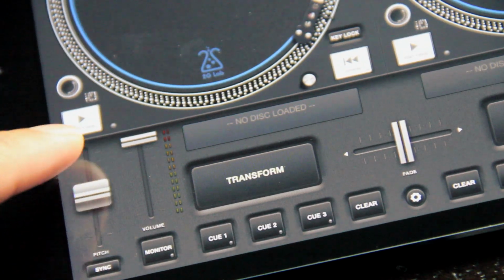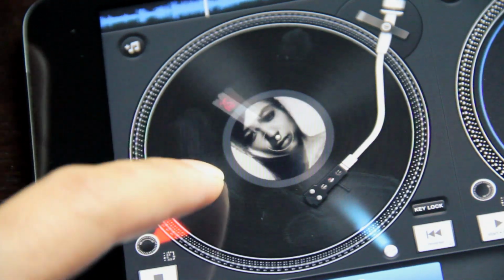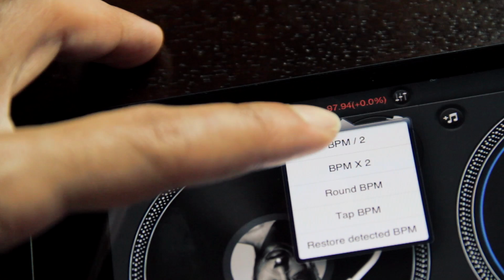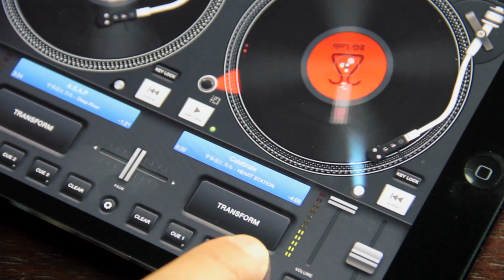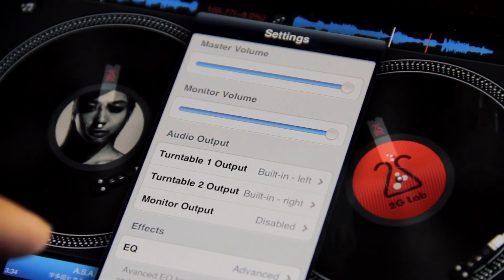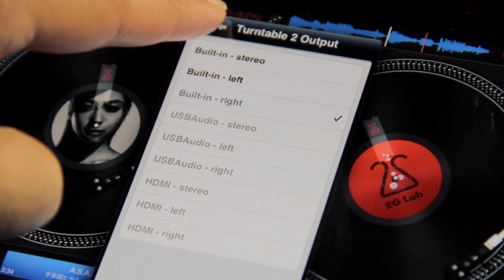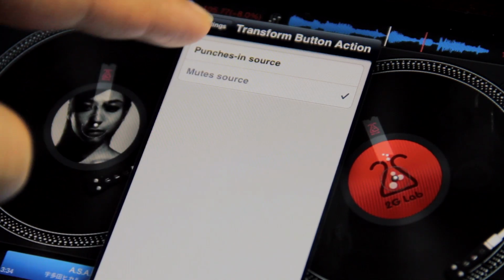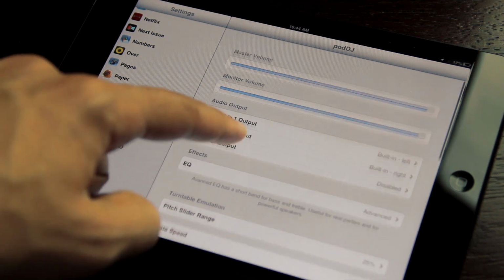podDJ hands-on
Name: podDJ hands-on
Description: hands on with pod2g's podDJ DJ app for the iPad.
Price: $5.99 limited time, $9.99 thereafter.
Developer: podDJ, Surenix

About iDB